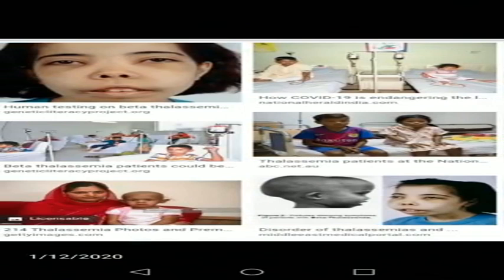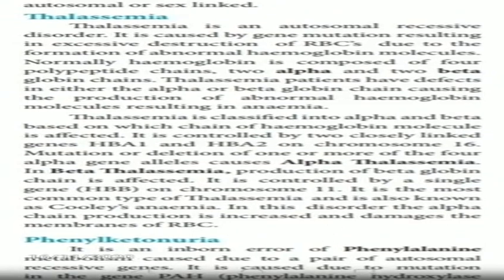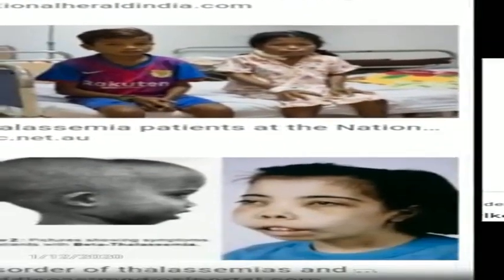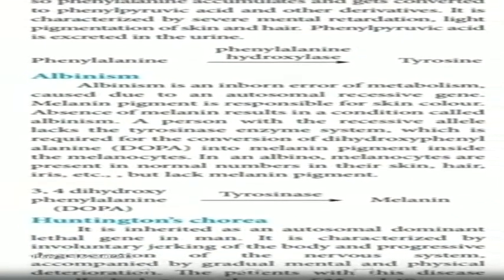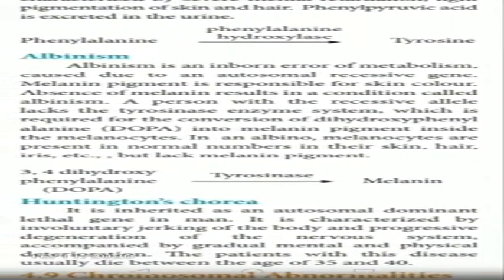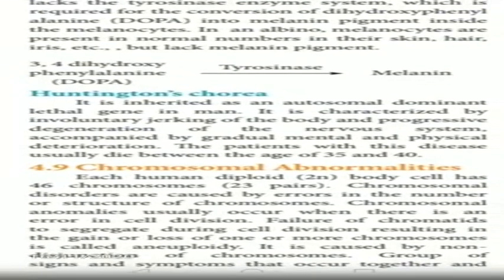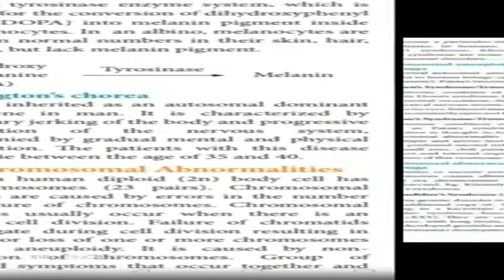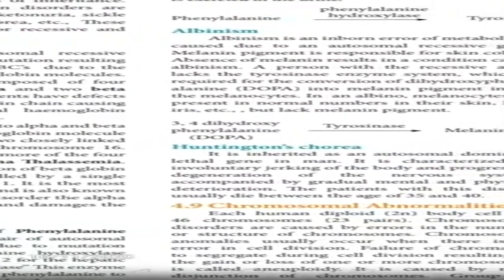XII STANDARD ZOOLOGY CHAPTER 4 || PART 1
ZOOLOGY CHAPTER 4
4.8. MENDELIAN DISORDERS (8/12/2020)|| PART 1 ||